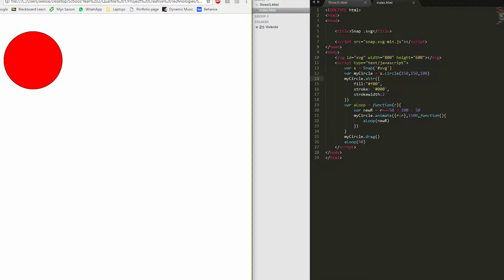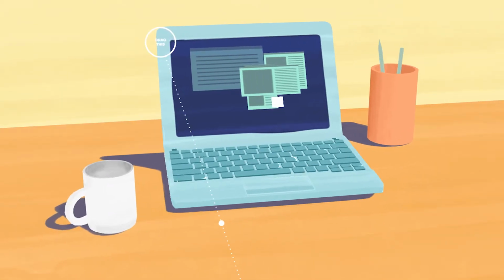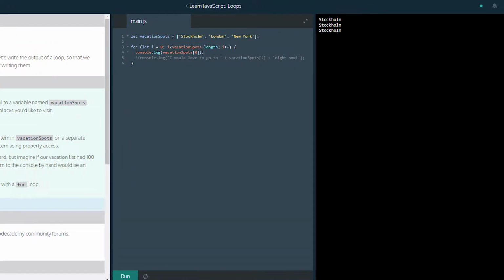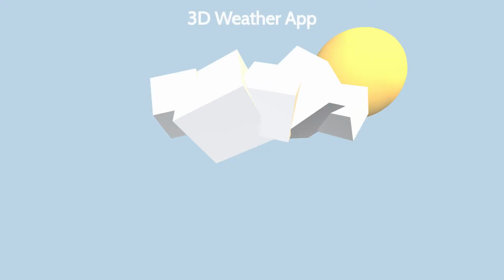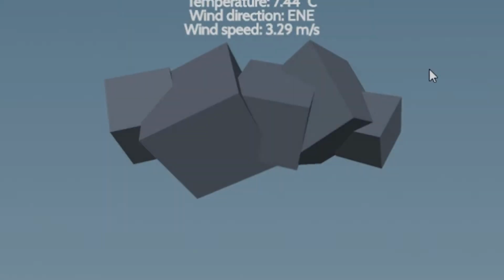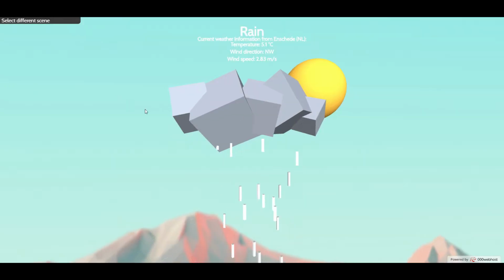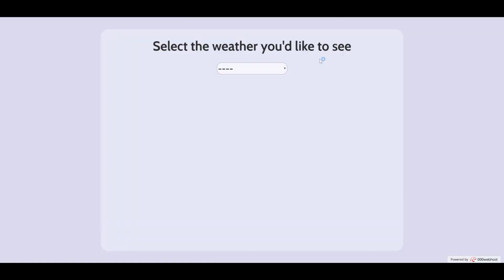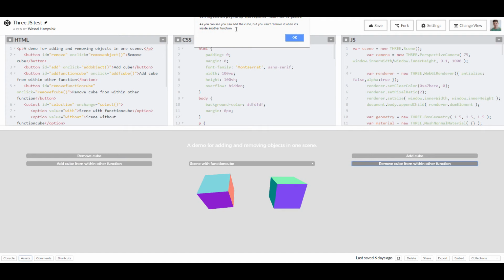Project Creative Technologies - Solution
My process video about project creative technologies.